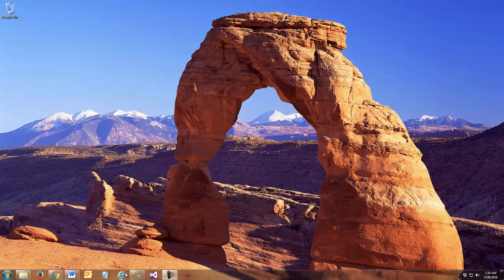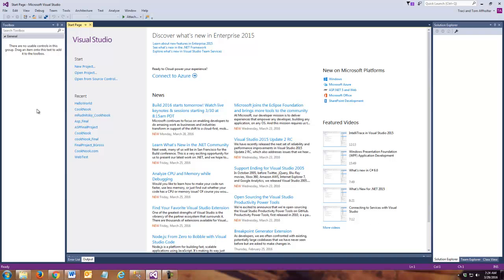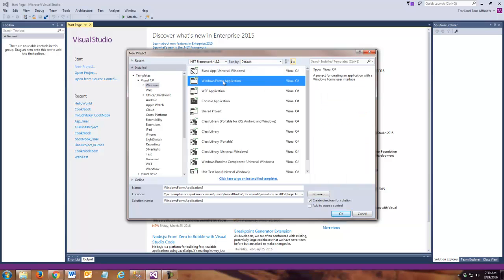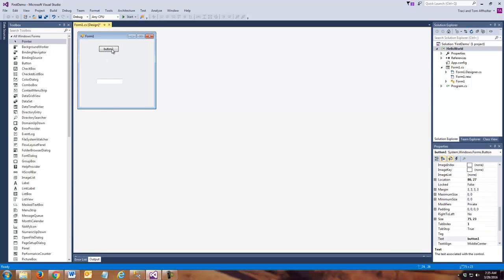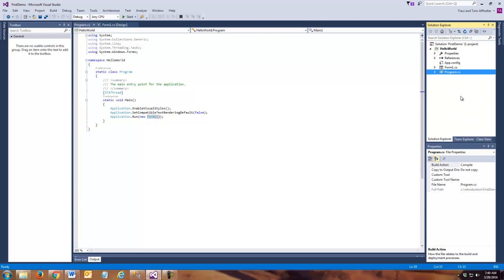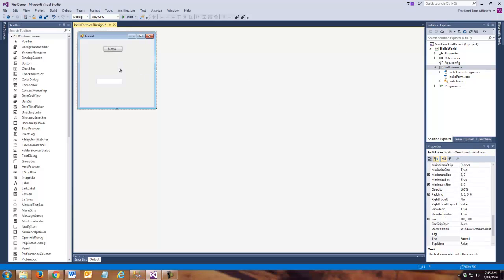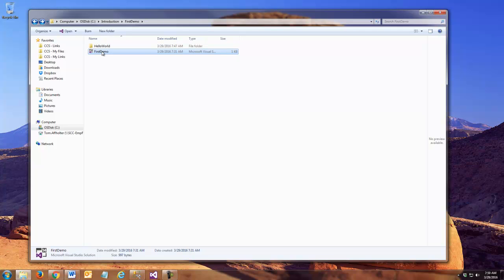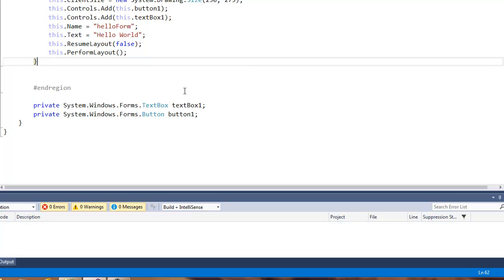Introduction to Visual Studio 2015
This video covers some basics of the Visual Studio 2015 interface and file structure.  This material is used in my Introduction to Programming Course in C#.